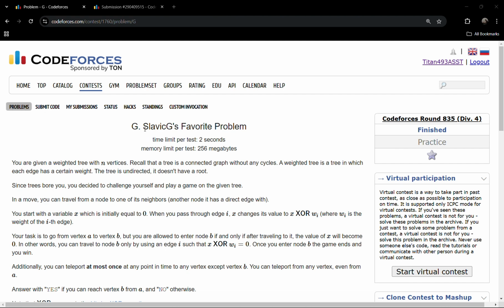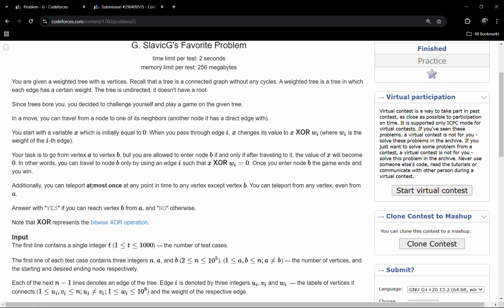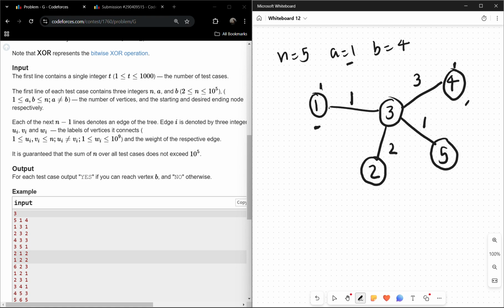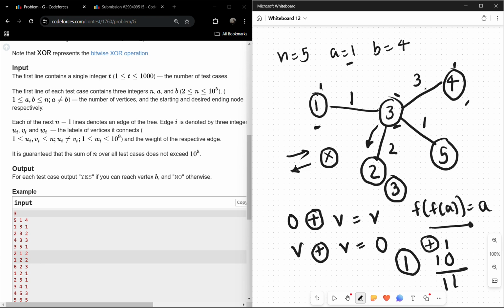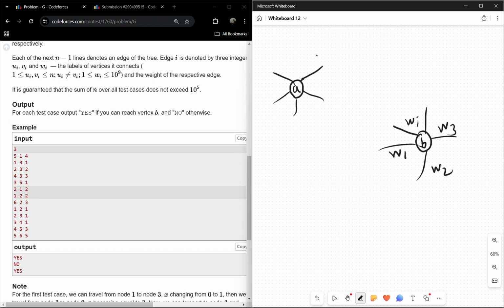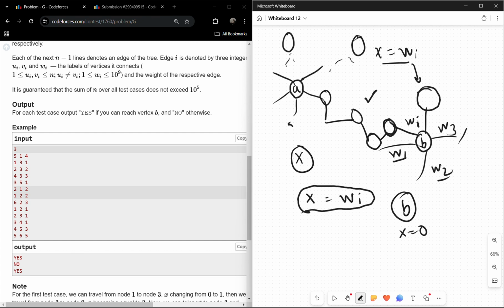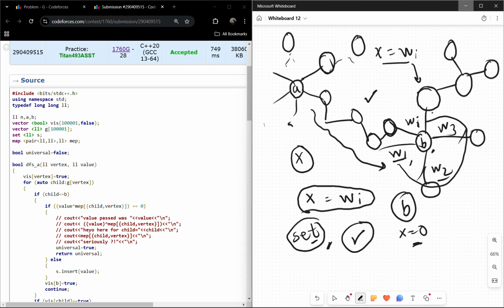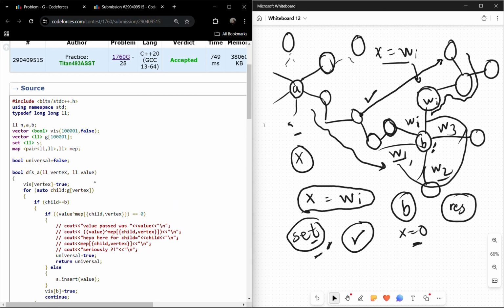Codeforces Day 13: Graphs + Number Theory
Feel free to discuss about the solutions and various approaches to solve this problem...